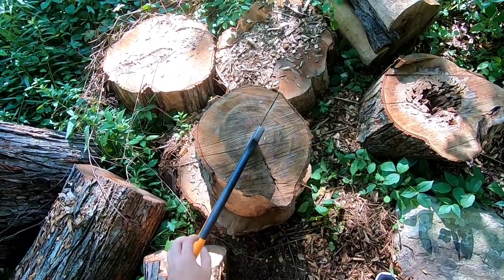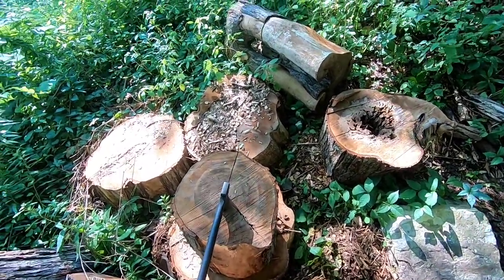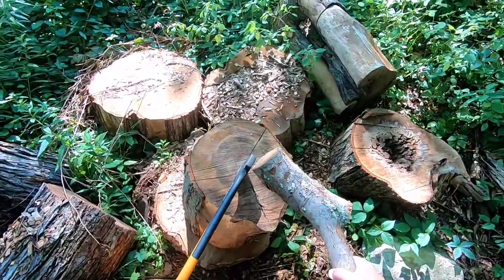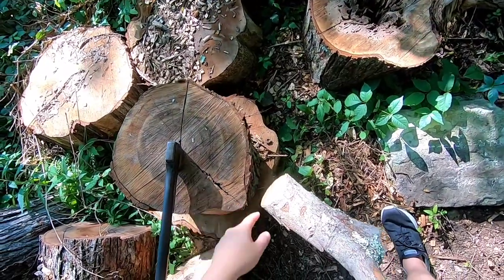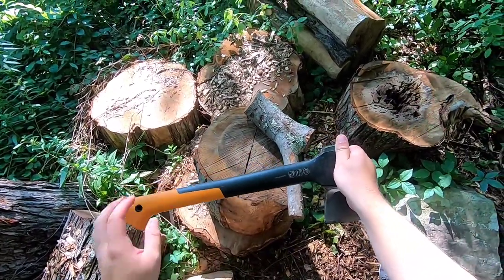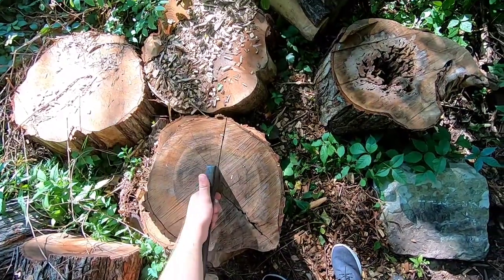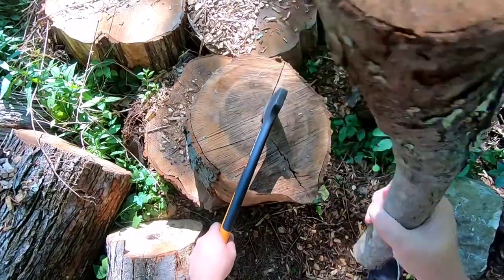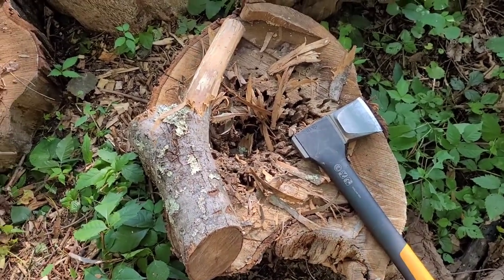How to Remove a Stuck Axe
When dealing with cut logs, occasionally an axe will get stuck in the wood. In this video, I demonstrate one way to safely remove such an axe by using the same mallet that drove it into the wood in the first place.